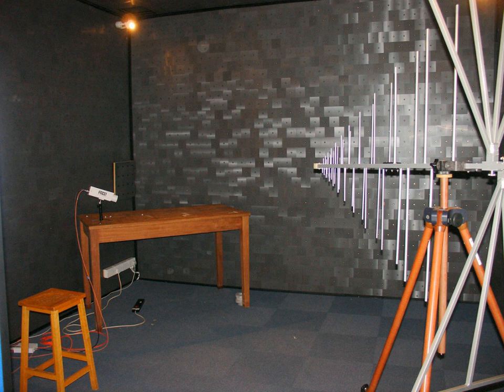Electromagnetic compatibility | Wikipedia audio article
00:02:11 1 Introduction
00:03:23 2 Types of interference
00:03:55 2.1 Continuous interference
00:06:11 2.2 Pulse or transient interference
00:08:15 3 Coupling mechanisms
00:09:36 3.1 Conductive coupling
00:10:31 3.2 Inductive coupling
00:11:09 3.2.1 Capacitive coupling
00:11:34 3.2.2 Magnetic coupling
00:12:01 3.3 Radiative coupling
00:12:38 4 EMC control
00:13:46 4.1 Characterising the threat
00:14:34 4.2 Laws and regulators
00:14:44 4.2.1 Regulatory and standards bodies
00:17:40 4.2.2 Laws
00:18:39 4.3 EMC design
00:19:35 4.3.1 Grounding and shielding
00:21:14 4.3.2 Other general measures
00:22:25 4.3.3 Emissions suppression
00:23:21 4.3.4 Susceptibility hardening
00:24:11 4.4 EMC testing
00:25:50 4.4.1 Emissions testing
00:28:05 4.4.2 Susceptibility testing
00:29:43 5 History
00:35:30 6 EMC test equipment manufacturers (alphabetic)
00:35:53 7 See also

- Socrates

SUMMARY
Electromagnetic compatibility (EMC) is the branch of electrical engineering concerned with the unintentional generation, propagation and reception of electromagnetic energy which may cause unwanted effects such as electromagnetic interference (EMI) or even physical damage in operational equipment. The goal of EMC is the correct operation of different equipment in a common electromagnetic environment.
EMC pursues three main classes of issue. Emission is the generation of electromagnetic energy, whether deliberate or accidental, by some source and its release into the environment. EMC studies the unwanted emissions and the countermeasures which may be taken in order to reduce unwanted emissions. The second class, susceptibility, is the tendency of electrical equipment, referred to as the victim, to malfunction or break down in the presence of unwanted emissions, which are known as Radio frequency interference (RFI). Immunity is the opposite of susceptibility, being the ability of equipment to function correctly in the presence of RFI, with the discipline of "hardening" equipment being known equally as susceptibility or immunity. A third class studied is coupling, which is the mechanism by which emitted interference reaches the victim.
Interference mitigation and hence electromagnetic compatibility may be achieved by addressing any or all of these issues, i.e., quieting the sources of interference, inhibiting coupling paths and/or hardening the potential victims. In practice, many of the engineering techniques used, such as grounding and shielding, apply to all three issues.